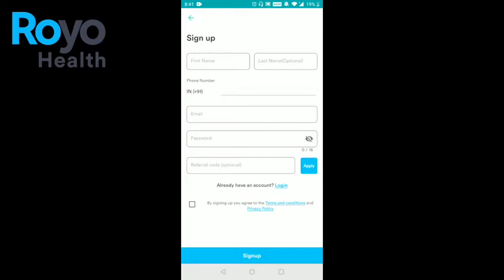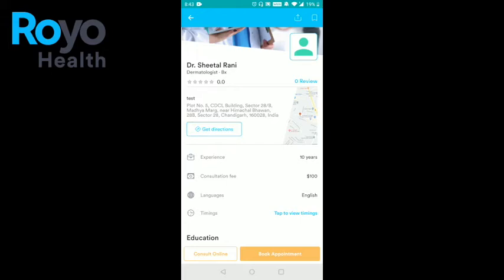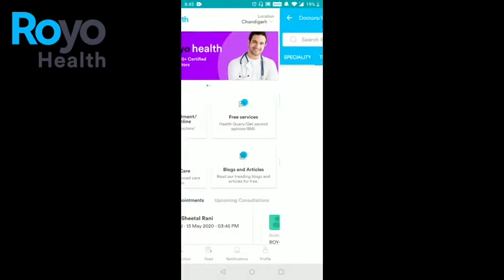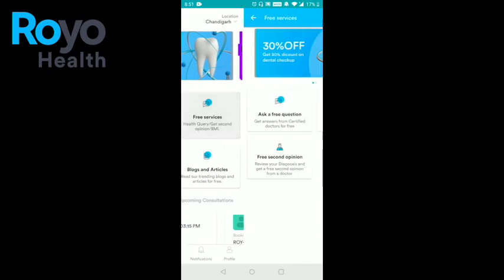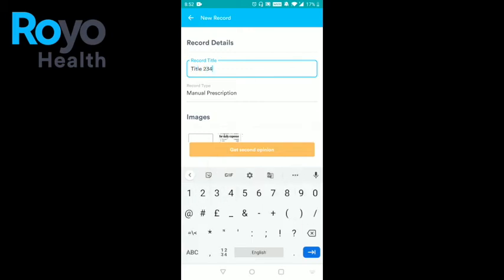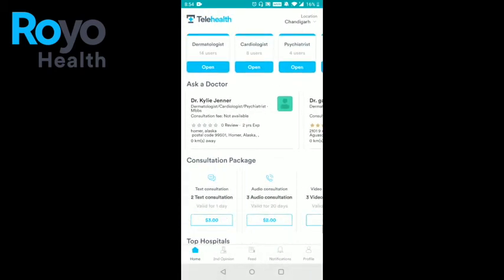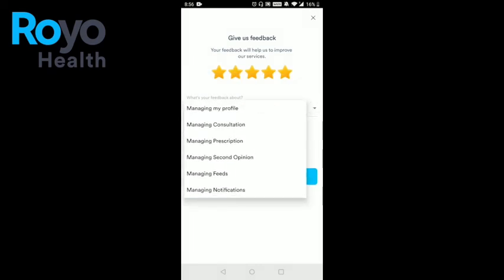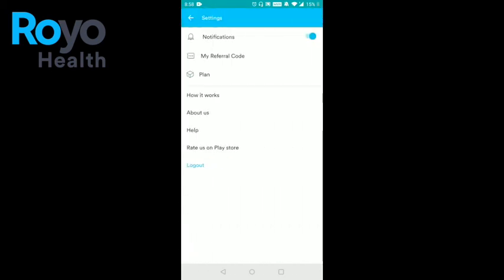Create Your Own Telemedicine App | Healthcare App Development | Practo Clone | Live Demo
Build your own telemedicine app to help patients connect online with healthcare experts through various consultation modes.

You will get a complete technology suite to take your healthcare business online.
Patient App and Website (iOS & Android)
Doctor App
Advanced Admin Dashboard
This solution is fully customizable and is similar to Practo.
Best online doctor consultation platform to take your healthcare business online.

Have a look at the features you get in this Telemedicine App Development Solution

Check out this blog on How Telemedicine App Works. What is Practo Clone & How to Build a Practo Clone App

Here's How You Can Start Your Own Telemedicine Business in 2021

This is the best way to provide your patients with the best possible care in the comfort of their homes.

About Code Brew Labs- Code Brew Labs is an ace Mobile App & Website Development Company with numerous successful projects by our extensive clientele based across the world.